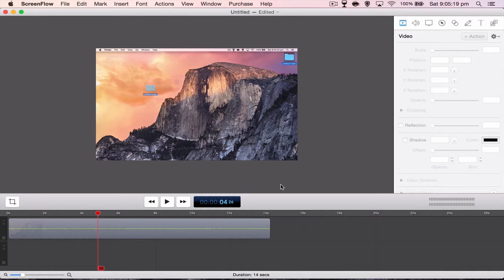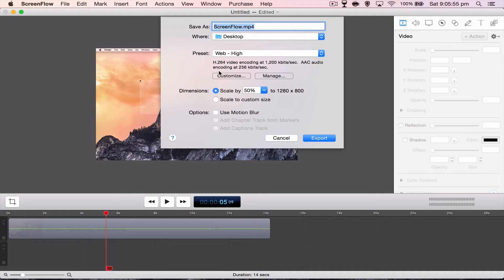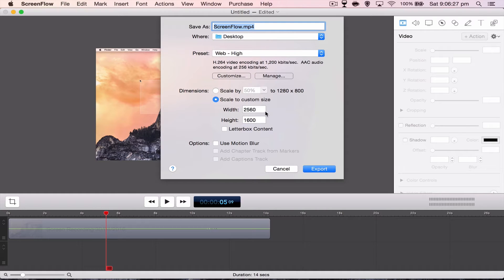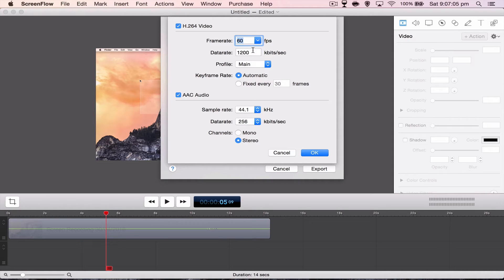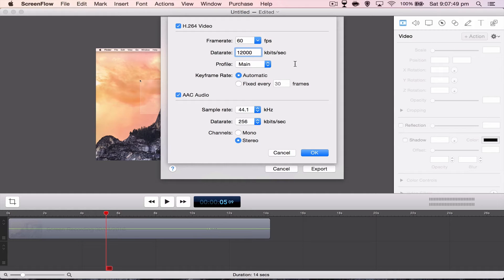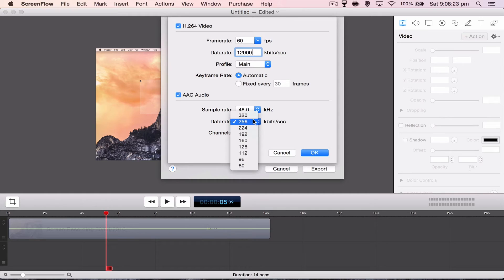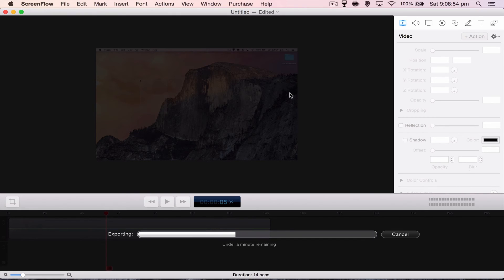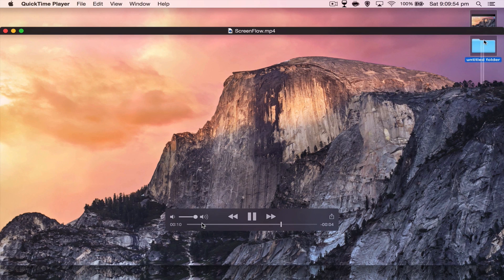BEST EXPORT SETTINGS FOR YOUTUBE | SCREENFLOW 5 2016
These are the best exporting settings for Screenflow 5  mac (2016) for uploading to youtube